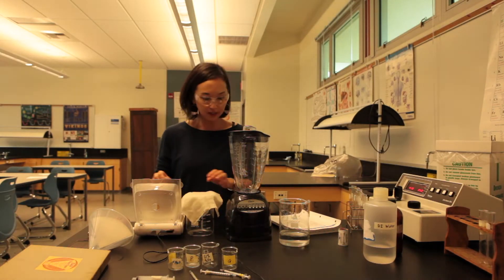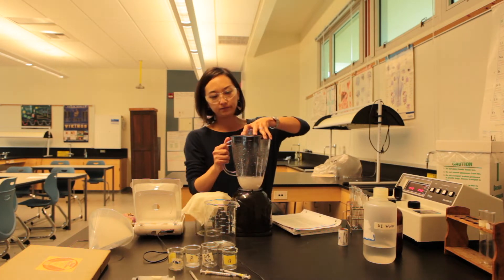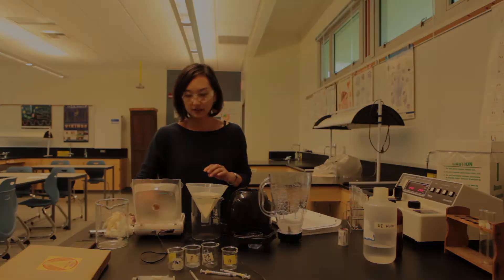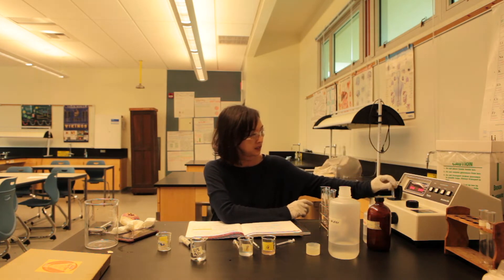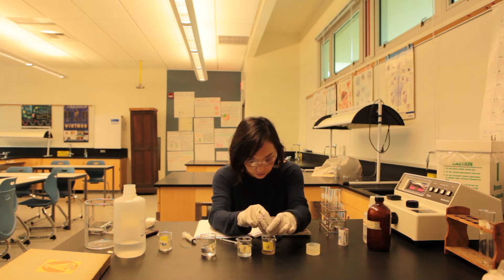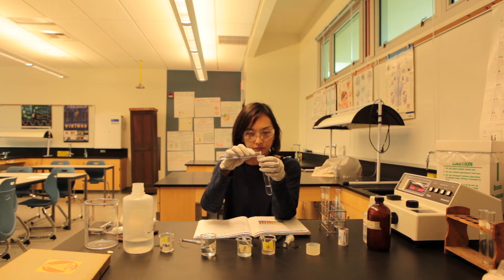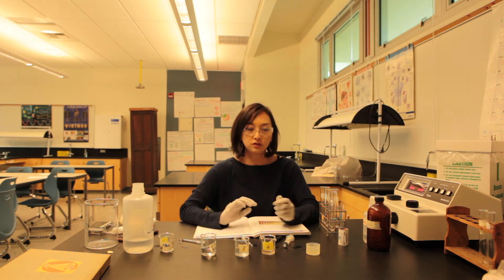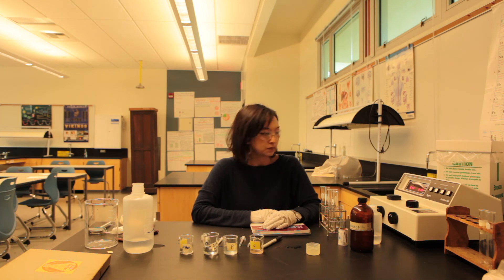AP Biology Enzyme Lab Set Up and Run Through with Sample Data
This video will show teachers how to set up Investigation 13 Enzyme Activity Lab for AP Biology.  Kate will also show you how to use a spectrophotometer, prepare a blank, and run a baseline assay.  She will also show you how to run the lab without the spectrophotometer and finally show you some of her students' data.